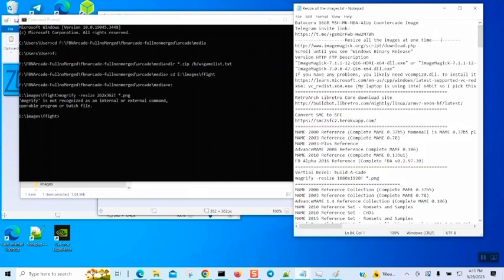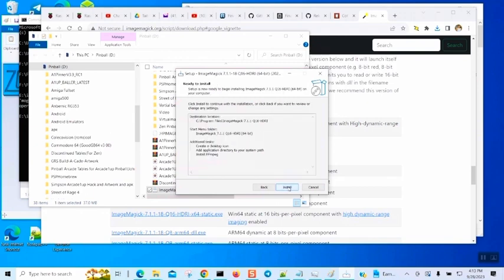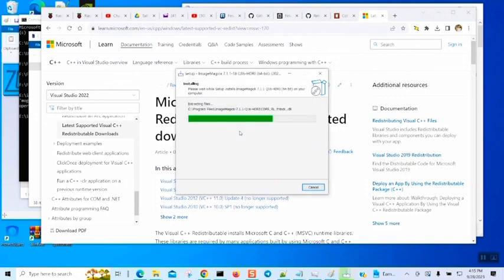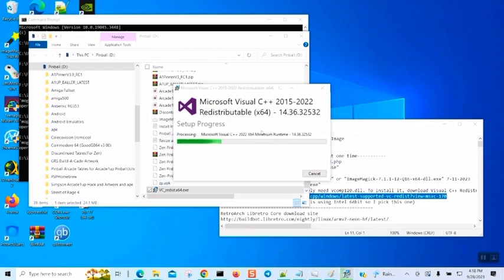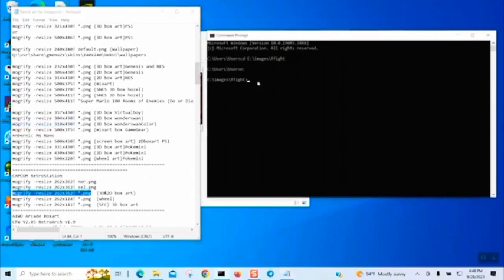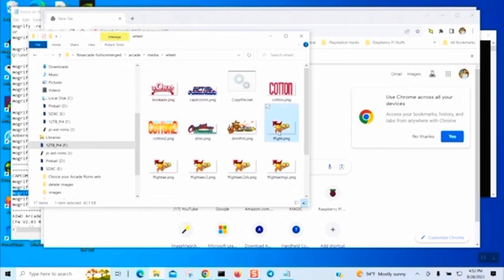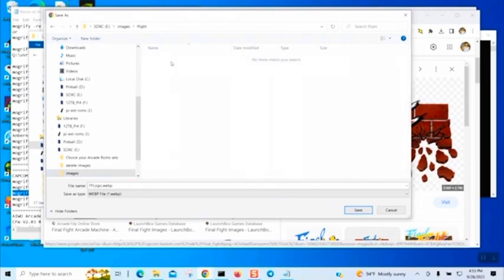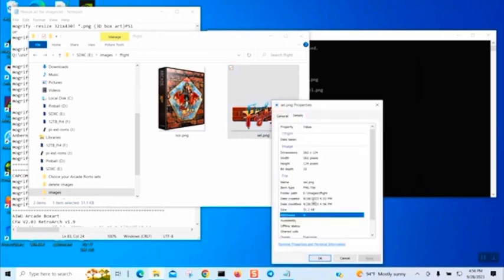How to resize all your artwork png files without losing your transparent (one command line)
Resize all the images at one time ===
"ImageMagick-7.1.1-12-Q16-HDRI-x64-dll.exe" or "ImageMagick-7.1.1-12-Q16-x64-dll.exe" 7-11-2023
"ImageMagick-7.0.8-47-Q16-x64-dll.exe"
If you have any problems, you likely need vcomp120.dll. To install it, download Visual C++ Redistributable Package.
x64: vc_redist.x64.exe (My laptop is using Intel 64bit so I pick this one)
Convert SMC to SFC
MAME 2000 Reference (Complete MAME 0.37b5) Mame4all is MAME 0.37b5 plus
MAME 2003 Reference (Complete MAME 0.78)
MAME 2003-Plus Reference
AdvanceMAME 2006 Reference Complete MAME 0.106)
MAME 2010 Reference (Complete MAME 0.139u1)
FB Alpha 2016 Reference (Complete FBA v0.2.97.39)
Vertial Bezel: build-A-Cade
mogrify -resize 1080x1920! *.png
Final Burn Alpha 2016 Reference Collection (Complete FBA 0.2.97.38)
MAME 2016 Reference Set - Romsets and Samples
Anbernic RG Nano
mogrify -resize 160x205! *.png (2D box art)Emulators Virtualboy, Arcade, Pokemini
mogrify -resize 310x430! *.png (3D box art)WonderSwan
mogrify -resize 323x430! *.png (3D box art)WonderSwan

mogrify -resize 232x430! *.png (3D box art)Arcade
mogrify -resize 313x430! *.png (2D box art)Arcade
mogrify -resize 281x430! *.png (3D box art)Arcade
mogrify -resize 389x430! *.png (3D box art)Virtual Boy
mogrify -resize 250x430! *.png (3D box art)NeoGeo
mogrify -resize 331x430! *.png (3D box art)pokenmini
mogrify -resize 321x430! *.png (3D box art)PCEngine-CD
mogrify -resize 438x430! *.png (3D box art)SegaCD
mogrify -resize 300x430! *.png (3D box art)Sega 32x
mogrify -resize 321x430! *.png (3D box art)PS1
or
mogrify -resize 500x486! *.png (3D box art)PS1

mogrify -resize 240x240! default.png (Wallpaper)
Q:\usr\share\gmenu2x\skins\240x240\DekUI\wallpapers

mogrify -resize 232x430! *.png (3D box art)Genesis and NES
mogrify -resize 306x430! *.png (2D box art)Genesis
mogrify -resize 314x430! *.png (2D box art)NES
mogrify -resize 500x375! *.png (mixart)
mogrify -resize 500x270! *.png (SNES 3D box hozel)
mogrify -resize 500x411! *.png (SNES 3D box hozel)
mogrify -resize 500x411! "Super Mario 100 Rooms of Enemies (Do or Die Mode)".png

mogrify -resize 357x430! *.png (3D box Virtualboy)
mogrify -resize 304x430! *.png (3D box wonderswan)
mogrify -resize 310x430! *.png (3D box wonderswanColor)
mogrify -resize 500x375! *.png (mixart box GameGear)
Anbernic RG Nano
mogrify -resize 500x430! *.png (screen box art) 2Dboxart PS1
mogrify -resize 331x430! *.png (3D box art)Pokemini
mogrify -resize 430x430! *.png (2D box art)Pokemini
mogrify -resize 500x220! *.png (Wheel)
CAPCOM RetroStation
mogrify -resize 262x362! nor.png
mogrify -resize 262x124! sel.png
mogrify -resize 262x362! *.png (3D&2D box art)
mogrify -resize 262x124! *.png  (wheel)
mogrify -resize 262x141! *.png  (SFC) 3D box art